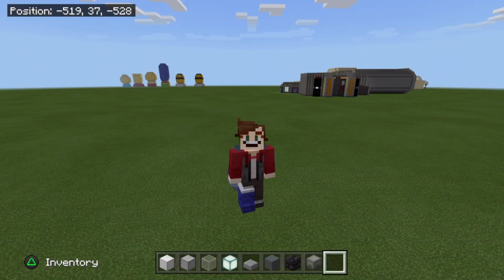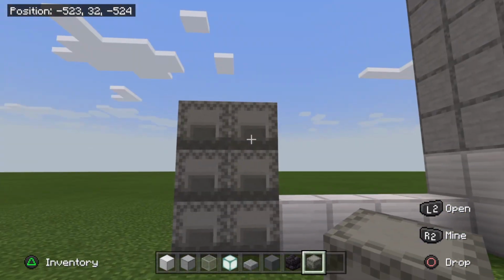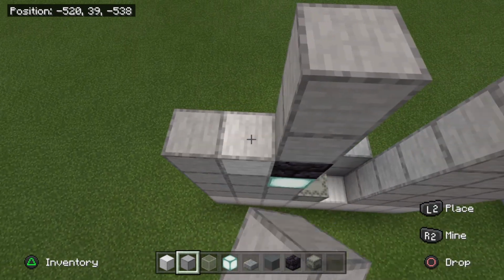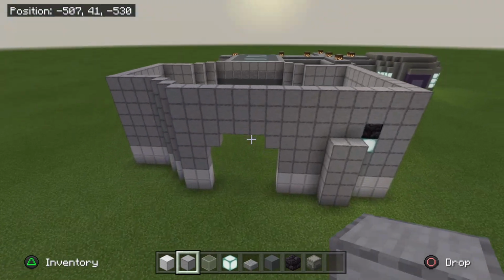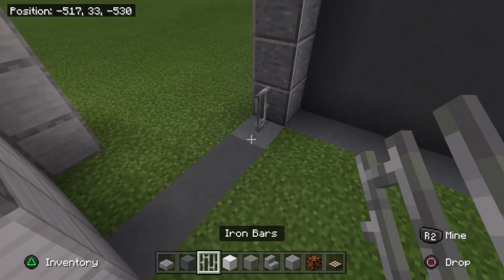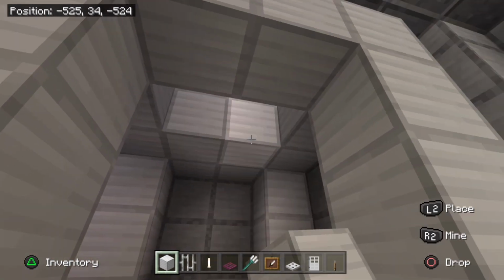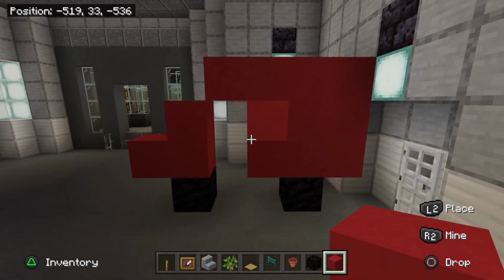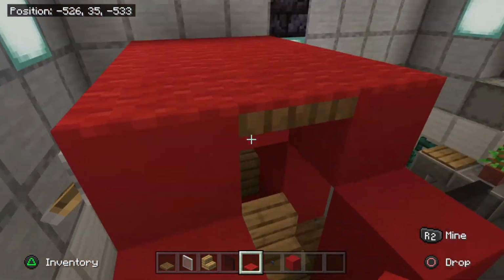How to Build the Russian Base from Stranger Things in Minecraft!! Part: 4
Hello Assassins! This is technically the missing bit of Part: 3! I was honestly deadly tired the day of filming that one and so I didn't want to risk full blown messing it up!! Lol! So anyways here is how to build the back vehicle storage area with the Demogorgon cage too! I hope you have fun building!

If you build this tutorial or any of my tutorials for a video on your own channel, or us this build anywhere else, feel free to use it as long as you give or link credit. Many thanks! :D